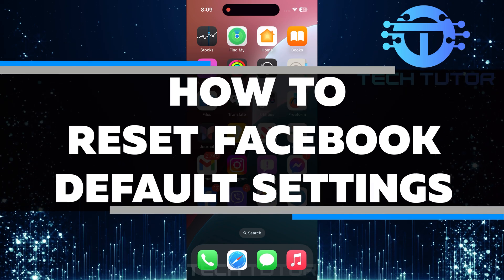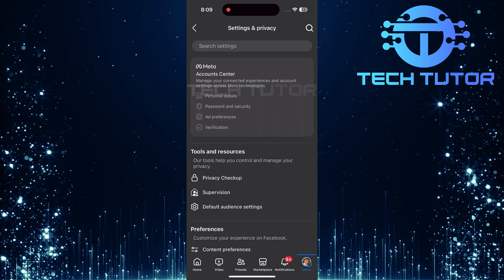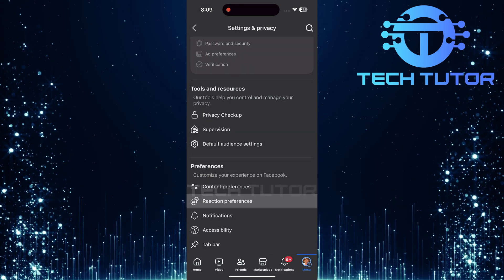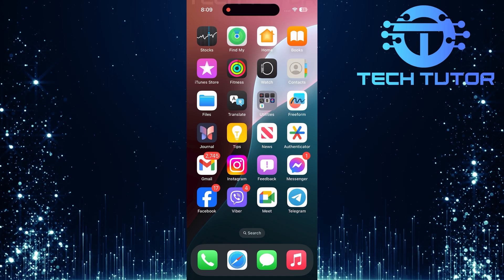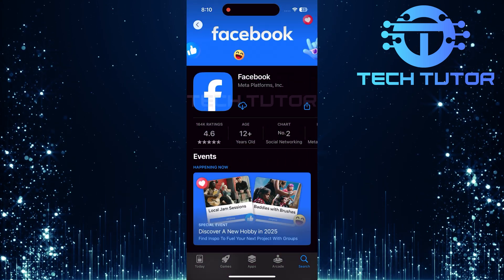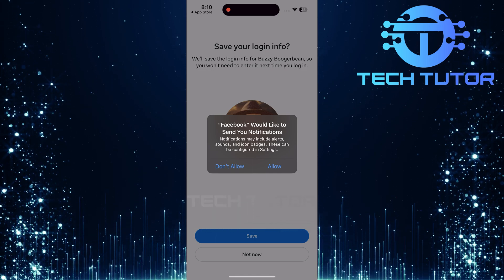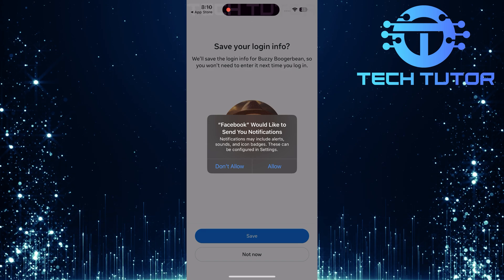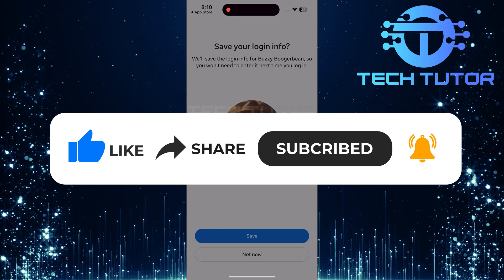How To Reset Facebook Default Settings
In this video, we will show you how to reset the default settings on your Facebook app. Sometimes, when you change settings, the app may not work like you expect. You might find things confusing or difficult to use. Resetting the settings can help fix these problems and make your experience smoother.